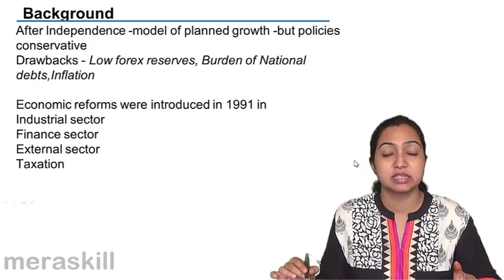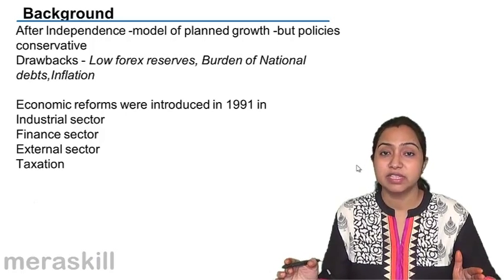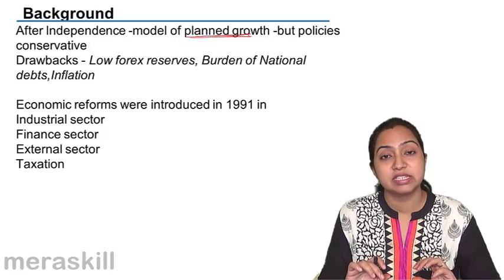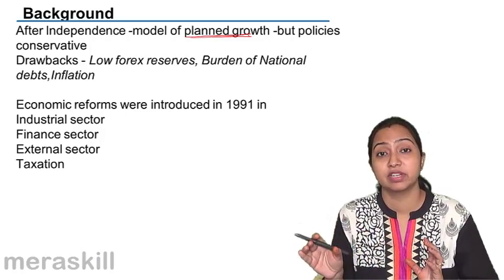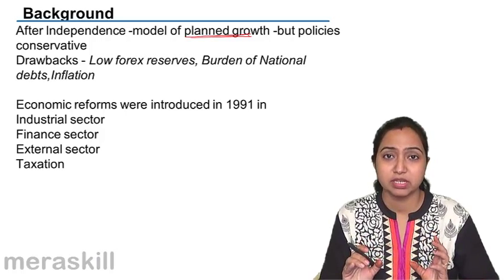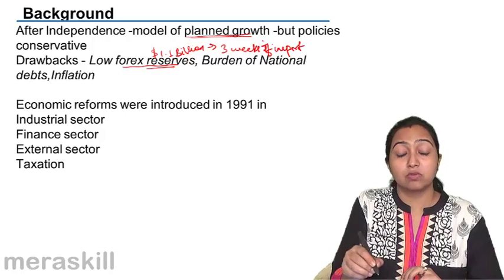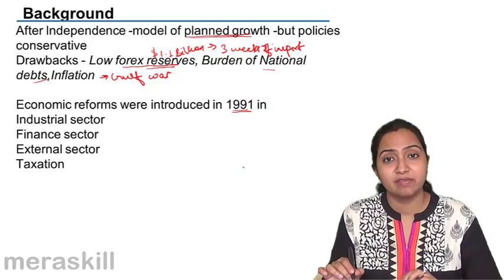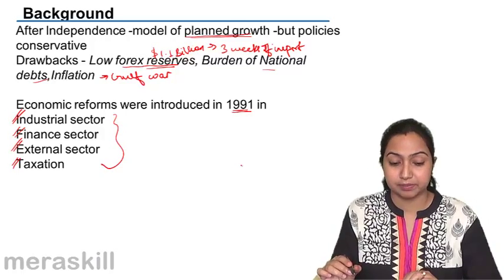Background of Economic Reform | Economics Reforms | CA CPT | CS & CMA Foundation | Class 11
Background of Economic Reform, What are Economics Reforms in India, Concepts of Liberalisation, Privatisation and Disinvestment, and Globalisation.